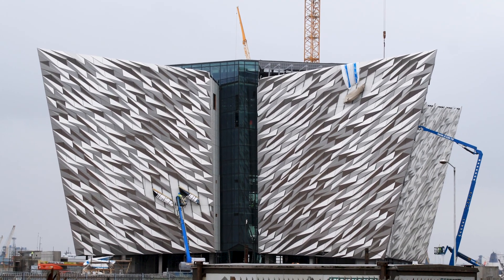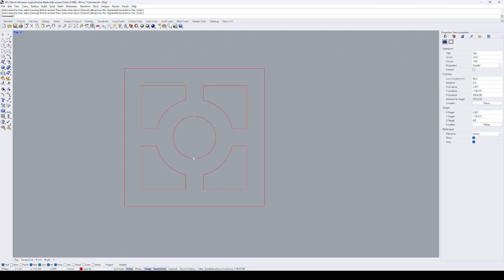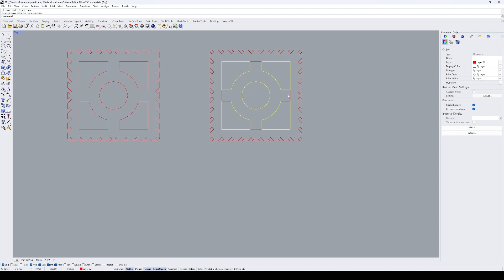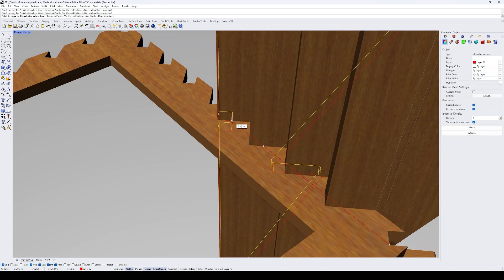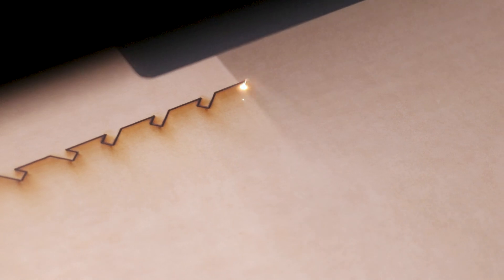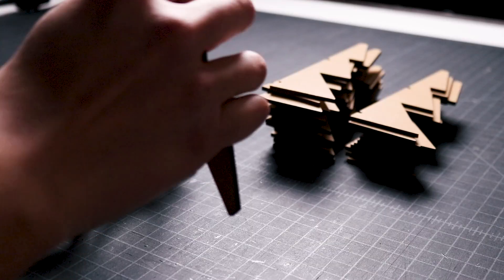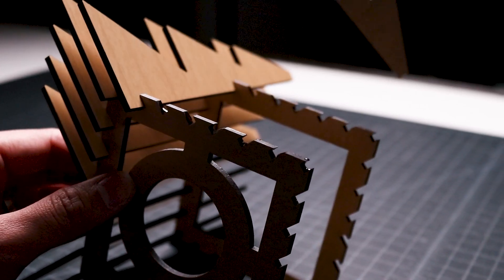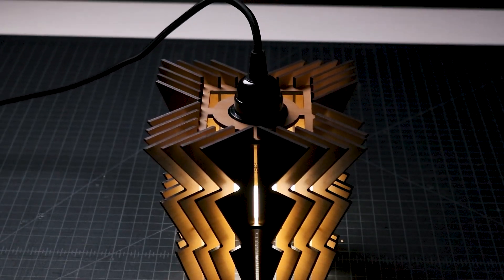Titantic Museum Inspired Lamp Made with a Laser Cutter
Here's a laser cut lamp design inspired by the form of the Titanic Museum in Ireland. In this video, I'll share my process of designing the project in a CAD software called Rhinoceros, laser cutting, and assembling the lamp.

I had the opportunity to visit and see the museum while it was under construction and I loved the sharp forms, material of the facade, and the openings all around the building. This project is a simple art piece inspired by the building.